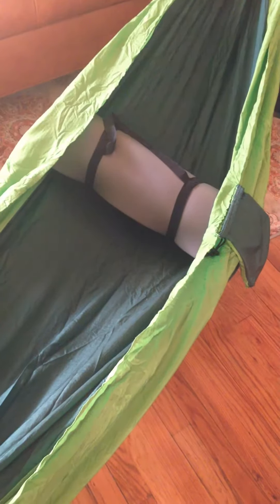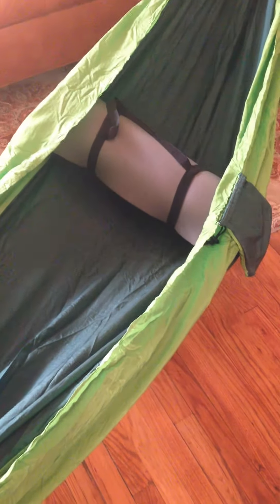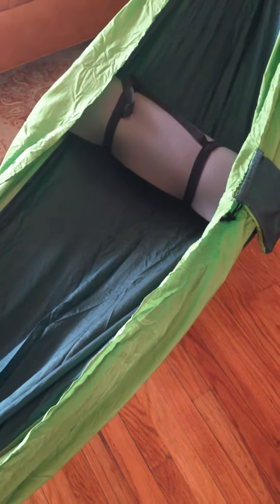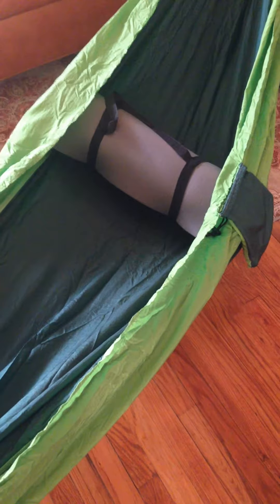Camping hammock Double Portable Parachute Nylon lightweight Up to 600lbs for Backpacking Travel Back